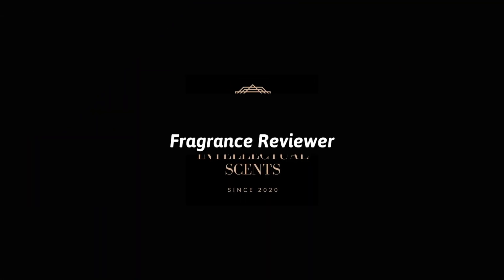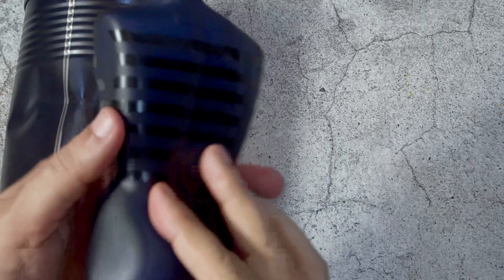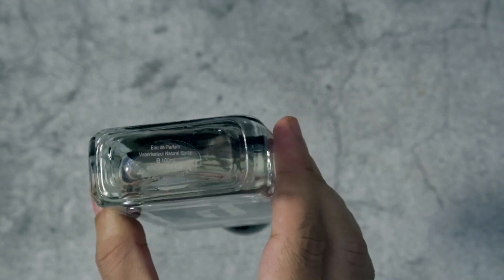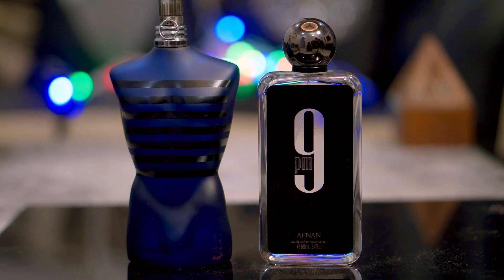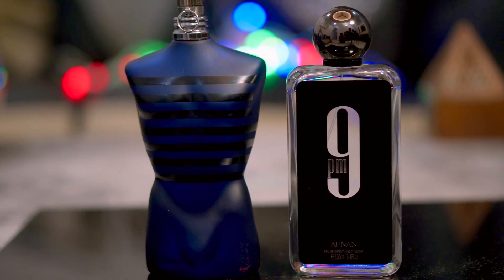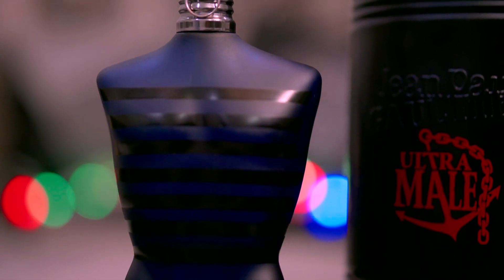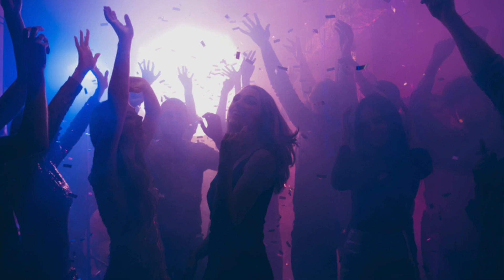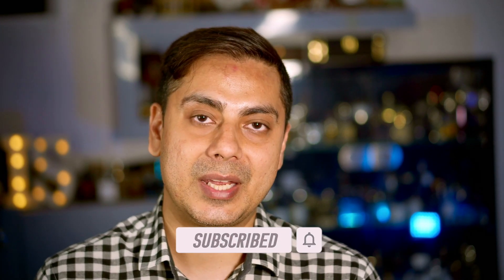Ultra Male vs Afnan 9 PM | 6500 ₹ vs 2000 ₹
This video we discuss my thoughts on Ultra male and its clone Afnan 9 PM

Where to Buy these fragrance in India

Fragrance Mentioned are :

Jean Paul Gaultier  Ultra male
Jean Paul Gaultier Le male
Afnan  9PM
Armaf CDNI M and Intense

Exclusive DISCOUNTS for viewers:

1 In case you want discount on below fragrance then please mention “Intellectual Scents” for all pre-paid order done through what’s app on number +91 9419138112 - They hold All house like Paris Corner, Fragrance World, Ard al zaafran, Lattafa, Oud Kalakas

Thanks
Divjot